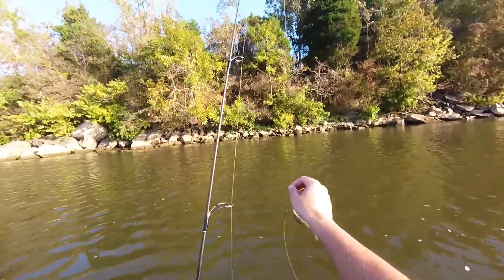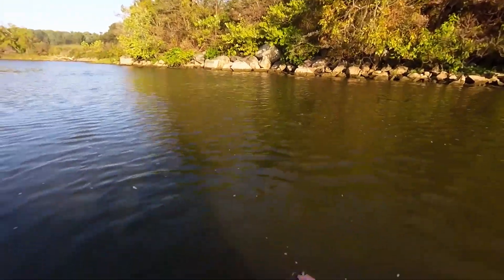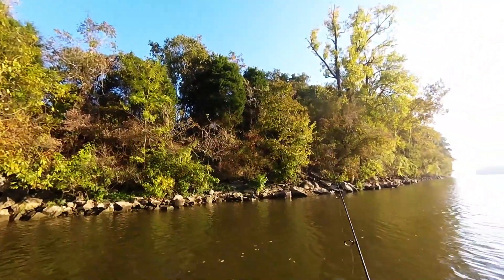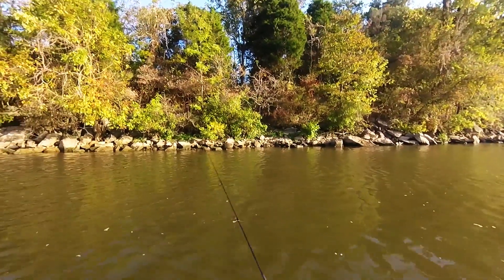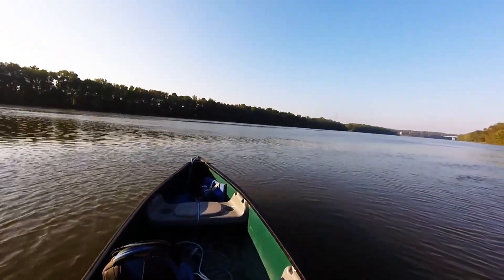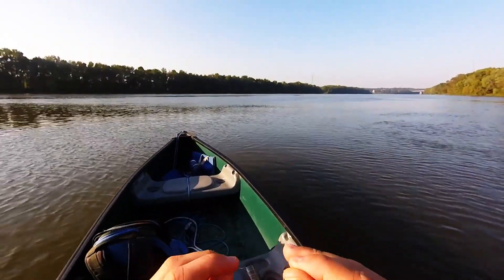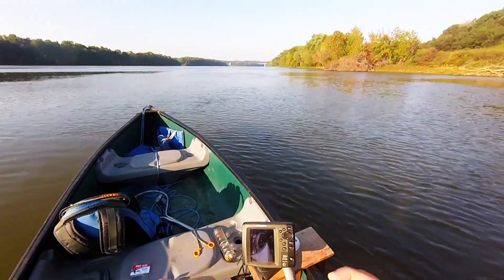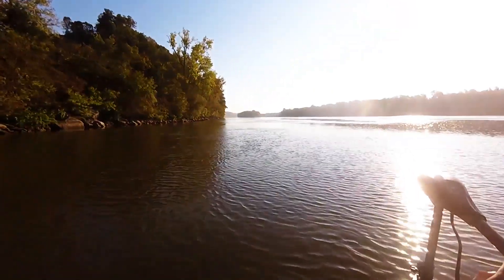Early october fall time bluegill fishing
Drop shot rig in the early fall is a great way to catch bluegill in cover. In this video I mainly targeted wood to catch my bluegills.